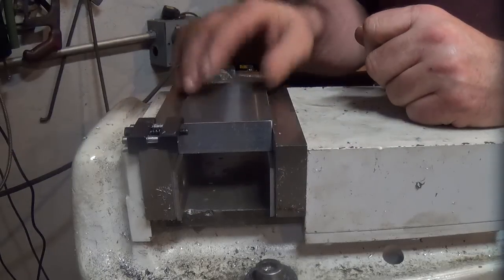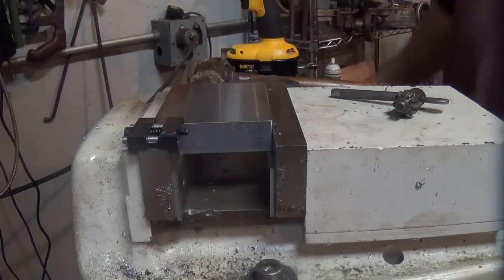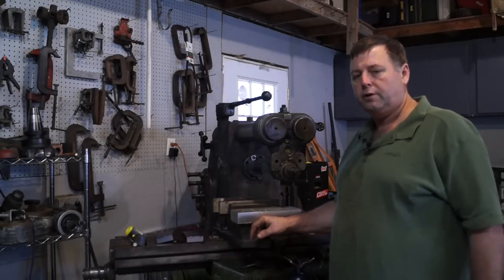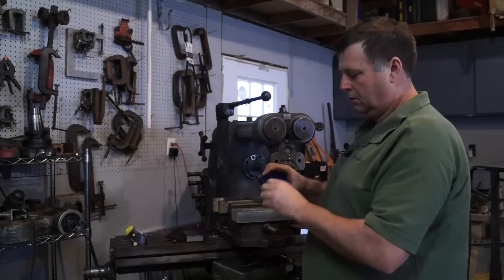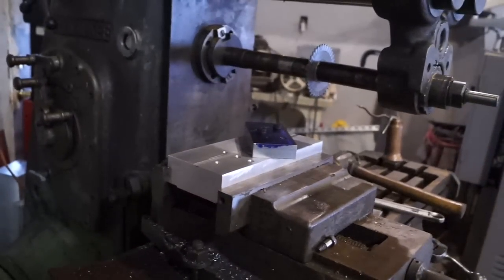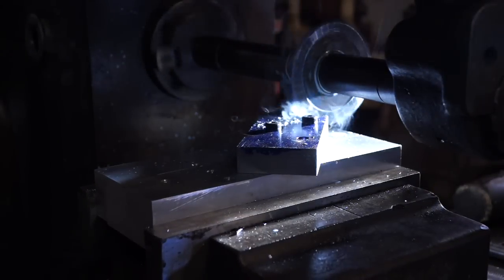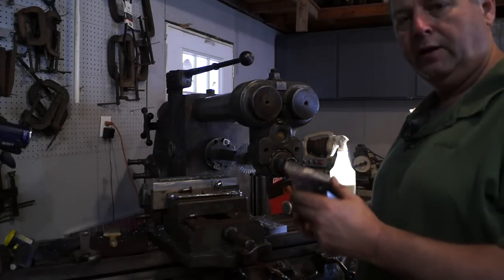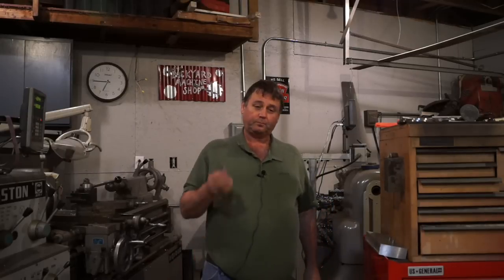Angles & Squares Part 1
This episode will cove the beginning milling operations of the precision squares.